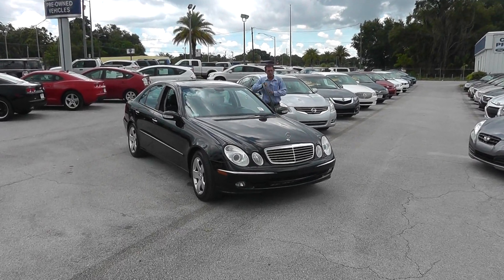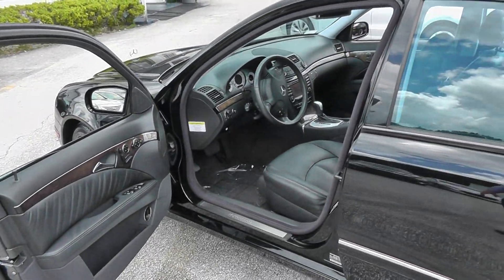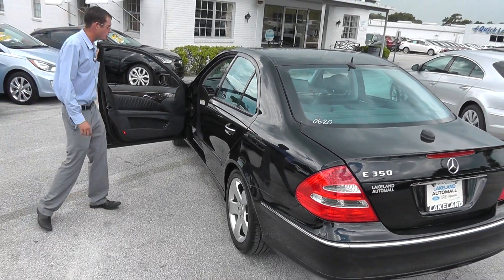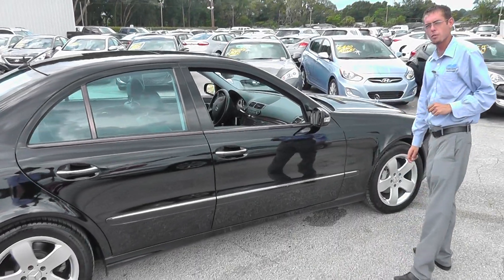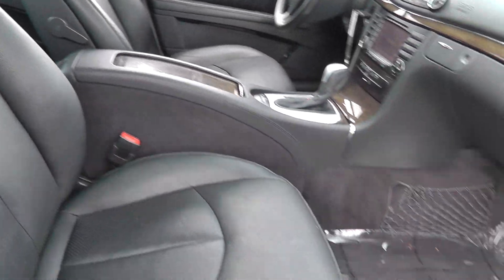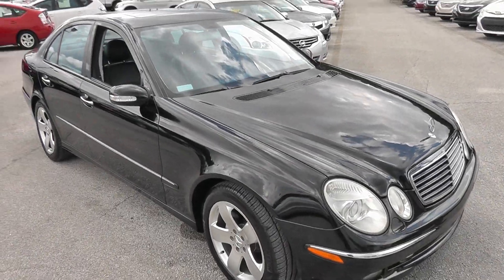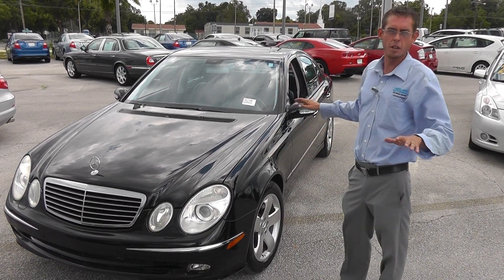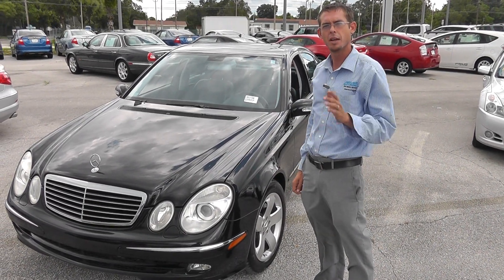2006 Mercedes E-350 Luxury sedan @ LAKELAND AUTOMALL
TOP of THE WORLD LUXURY!  All the goodies are in this beautiful Black on Black E-series sedan.  LOW LOW miles, Gorgeous looks and incredible power and sophistication .